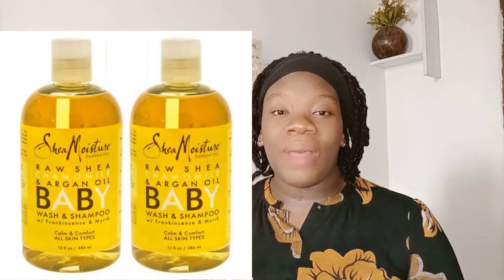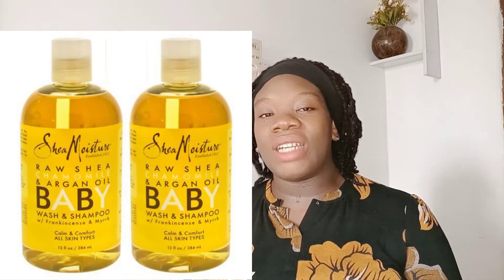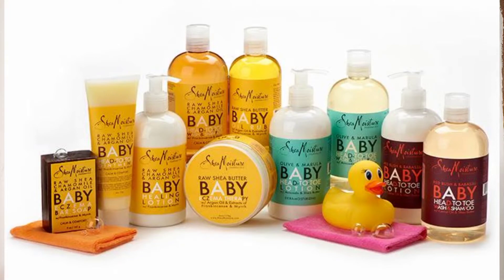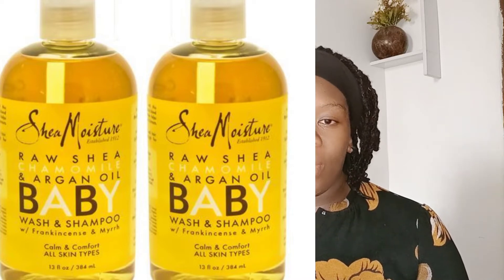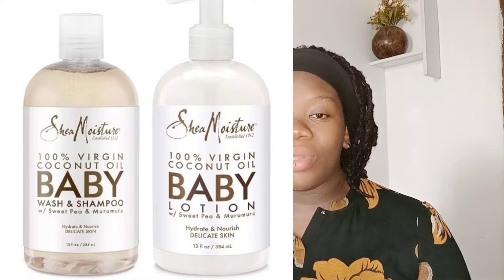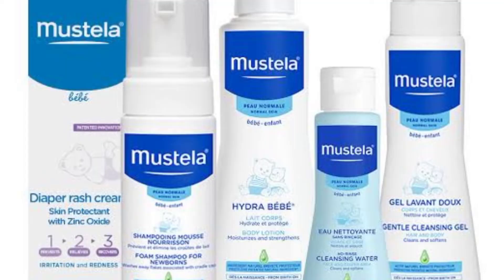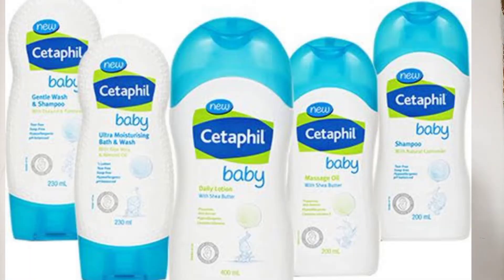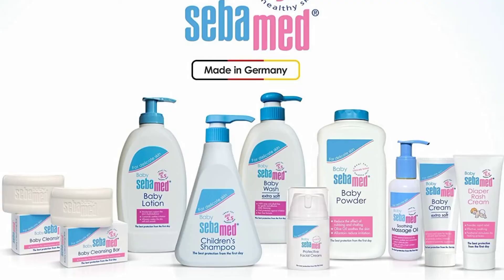TOP 5 EXPENSIVE AND BEST SKINCARE PRODUCTS FOR BABIES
❤️top 5 most expensive infant formula for babies